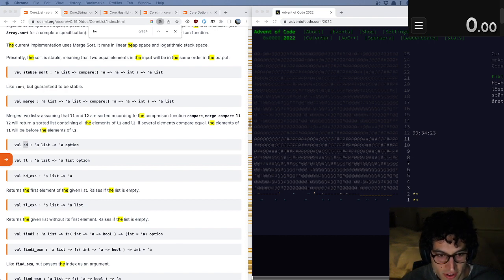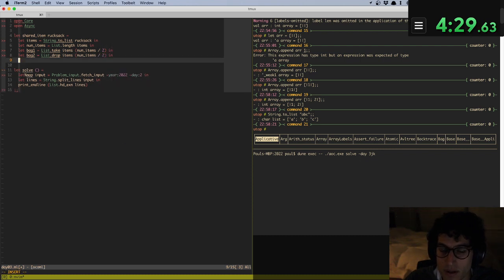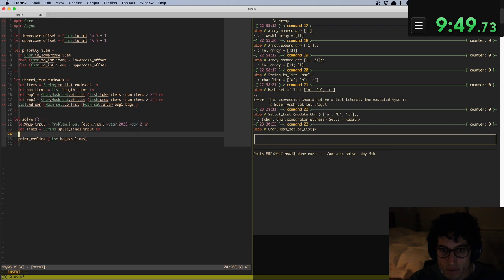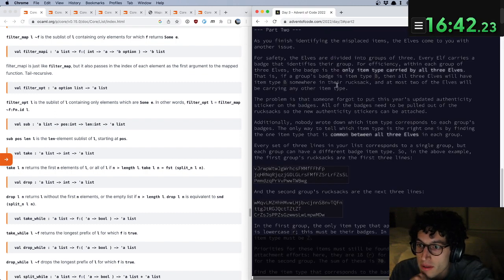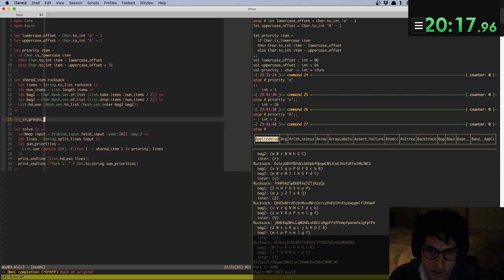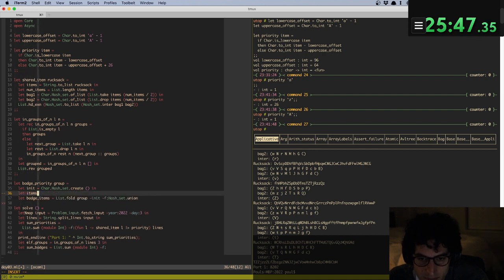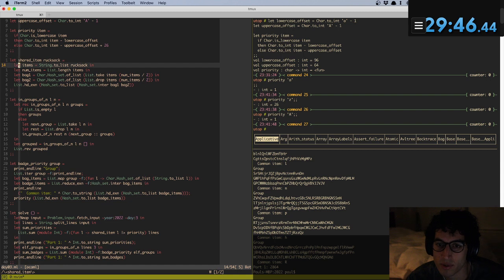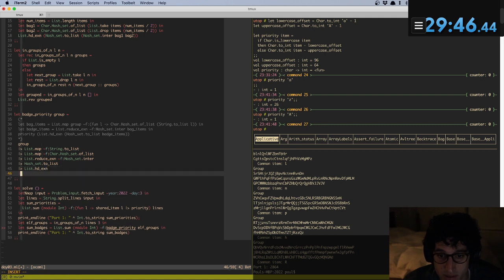Advent of Code 2022 Day 3 in OCaml: Rucksack Reorganization (16:39/29:41)